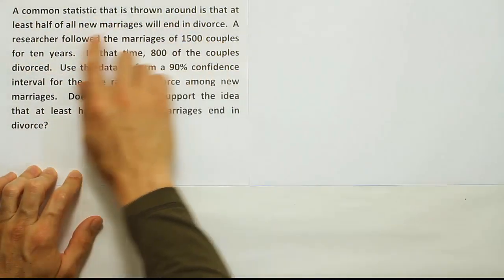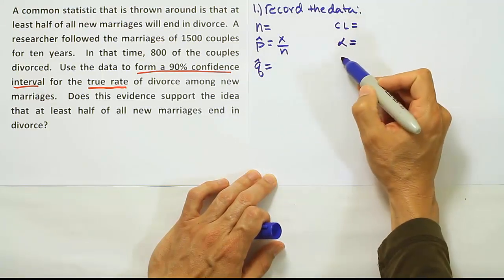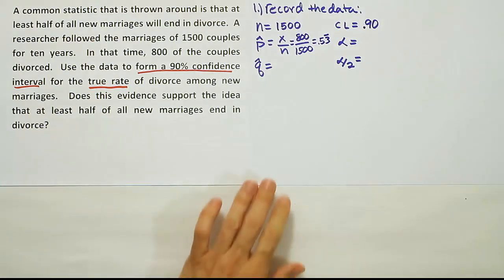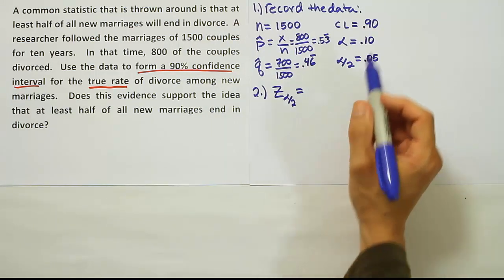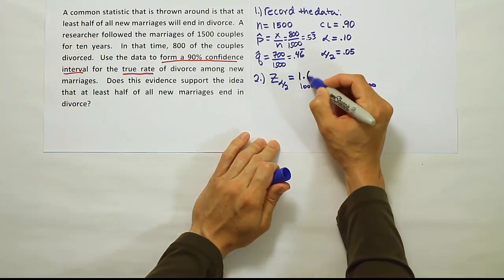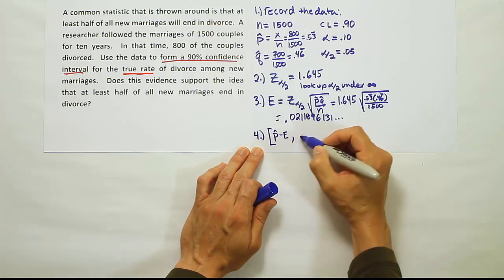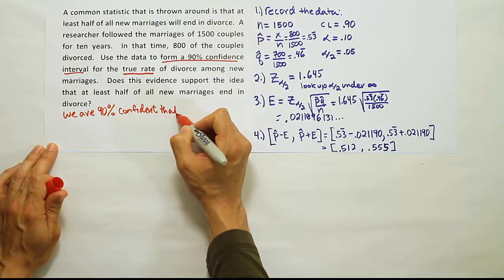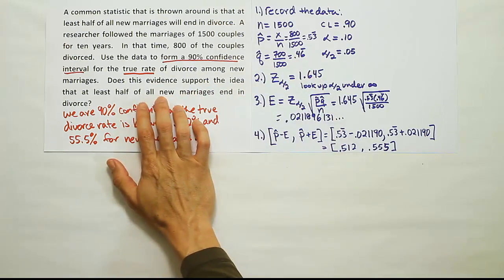How to construct a confidence interval for the proportion, example 2